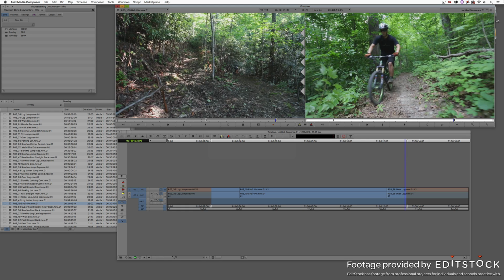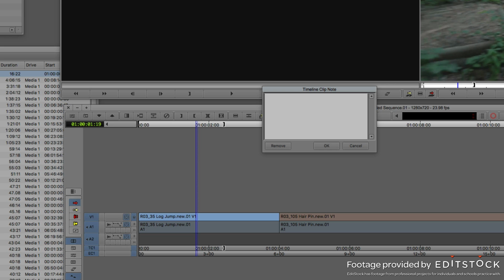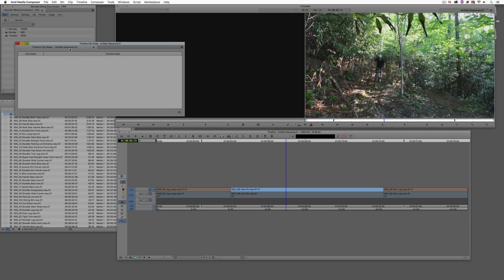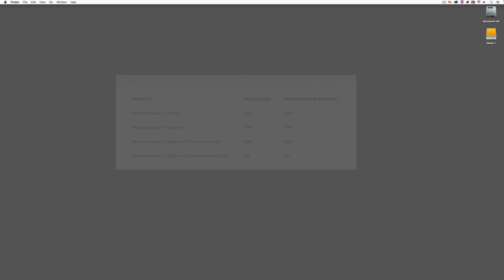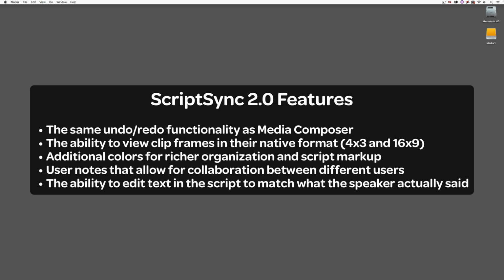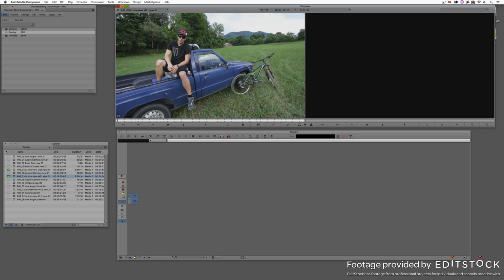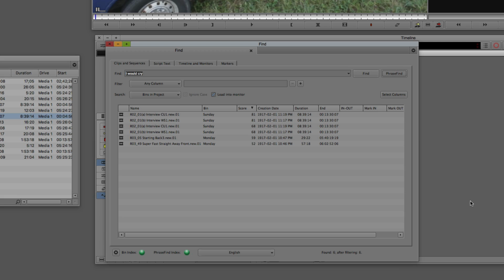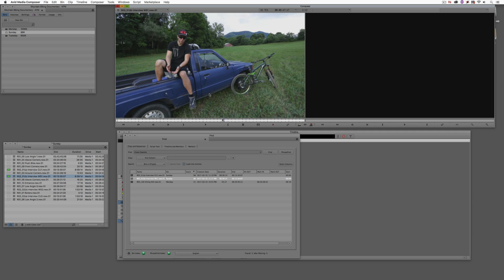Let's Edit with Media Composer - What's New in 8.8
In this lesson, Kevin P McAuliffe talks about the newest features in version 8.8 of Avid Media Composer, including the return of two much anticipated features, PhraseFind and ScriptSync.  Keep in mind, though, that these two features are not included with Media Composer, but are available as an upgrade.  Kevin shows you why PhraseFind is an invaluable tool for any editor working with dialogue in their projects, and how absolutely simple PhraseFind is to use!   All footage in this tutorial is courtesy of EditStock